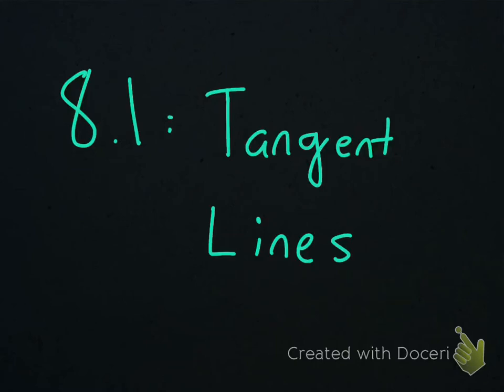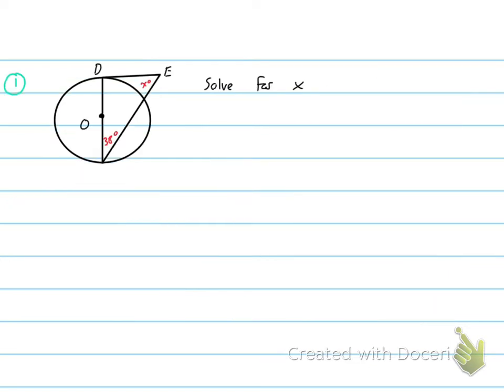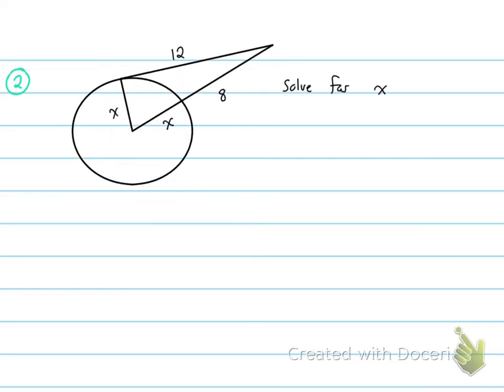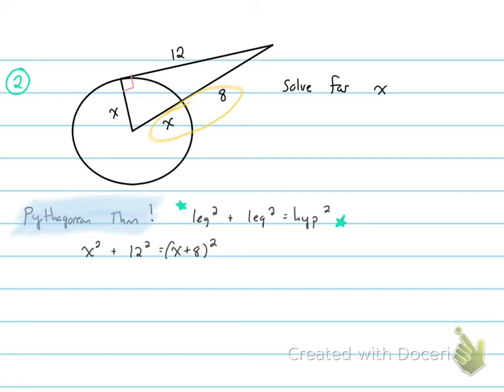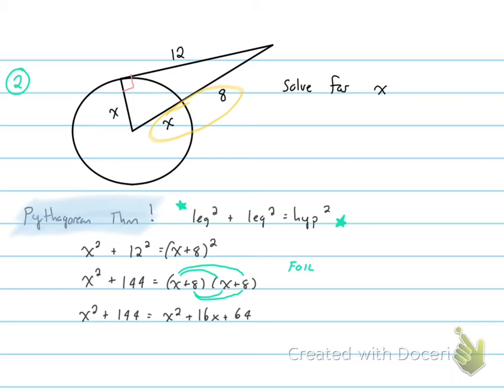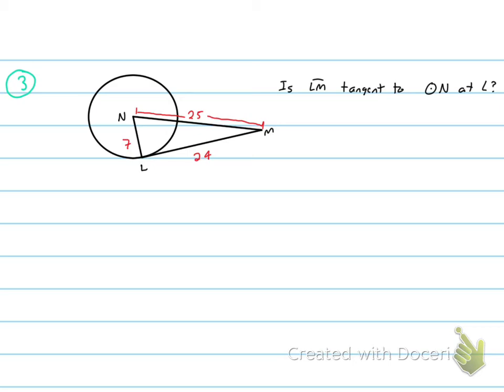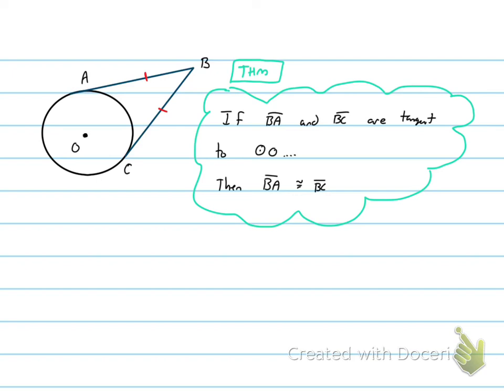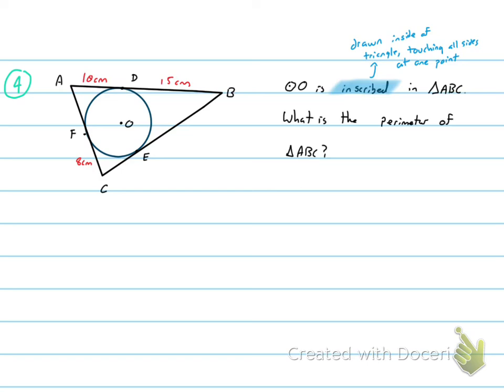8.1: Tangent Lines